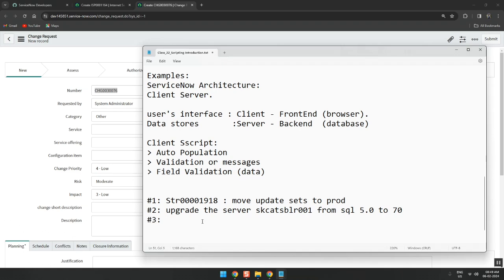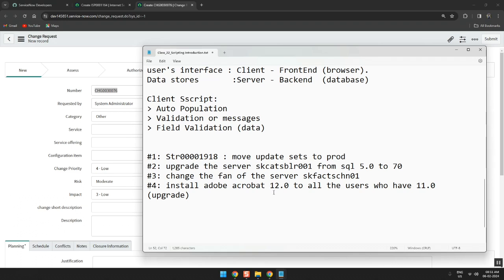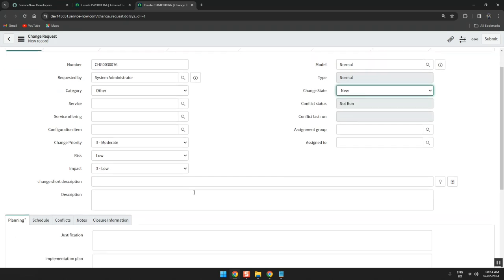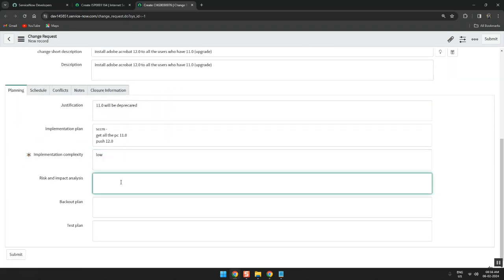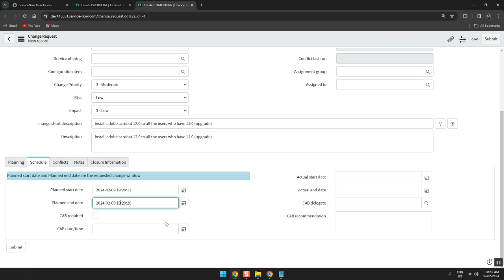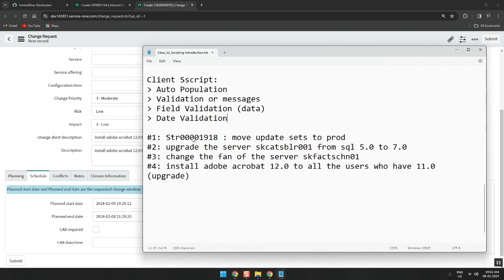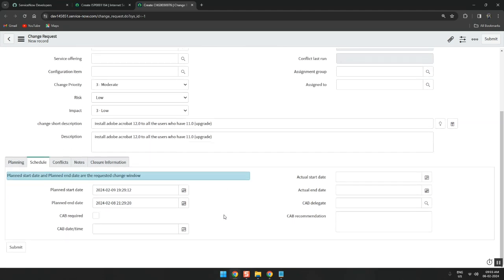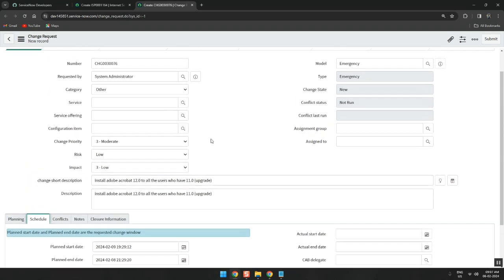Change Management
Servicenow

servicenow developer,
servicenow integration,
servicenow training,
servicenow helpdesk,
servicenow adda,
servicenow admin interview questions and answers,
servicenow api,
servicenow application development,
servicenow atf,
servicenow architecture,
servicenow basic,
servicenow bangalore,
servicenow branding,
servicenow cmdb,
servicenow catalog,
servicenow company,
servicenow change management,
servicenow csm,
servicenow client script,
servicenow community,
servicenow discovery,
servicenow demo,
servicenow developer salary in india,
servicenow edureka,
servicenow explained,
servicenow events,
servicenow employee center,
servicenow esignature,
servicenow grc,
servicenow gyan,
servicenow grc demo,
servicenow gliderecord,
servicenow glideajax,
servicenow github,
g_scratchpad servicenow,
atul g servicenow,
servicenow hrsd,
servicenow hyderabad,
servicenow hindi,
servicenow itsm,
servicenow in telugu,
servicenow interview,
servicenow javascript,
servicenow job opportunities,
servicenow jobs,
servicenow java,
servicenow job interview questions,
servicenow kida,
servicenow knowledge management,
servicenow knowledge,
servicenow learning,
servicenow ldap,
servicenow notifications,
servicenow now mobile app,
servicenow navigation,
servicenow now mobile app configuration,
servicenow orchestration,
servicenow overview,
servicenow portal,
servicenow ppm,
servicenow portal development training,
servicenow projects,
servicenow platform overview,
servicenow reports,
servicenow support,
servicenow scripting,